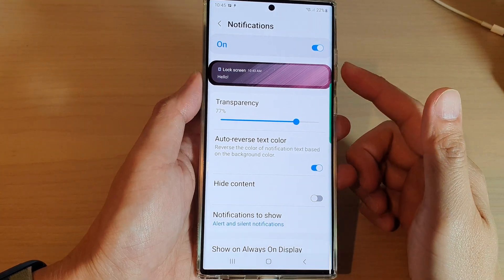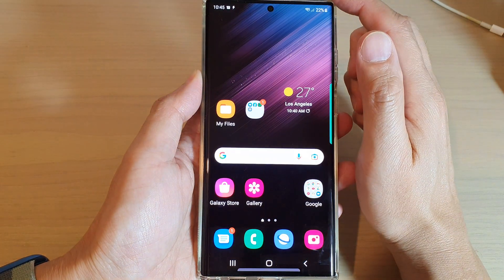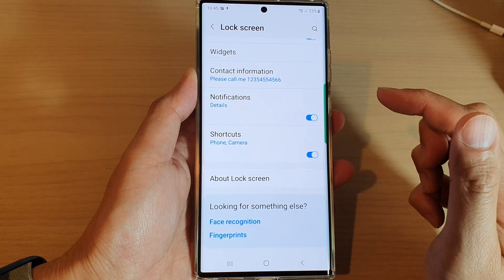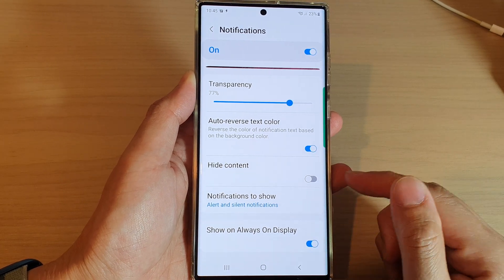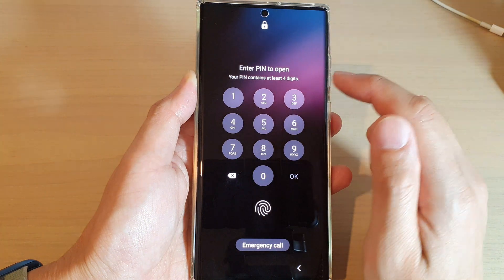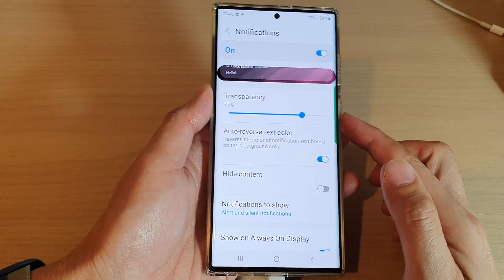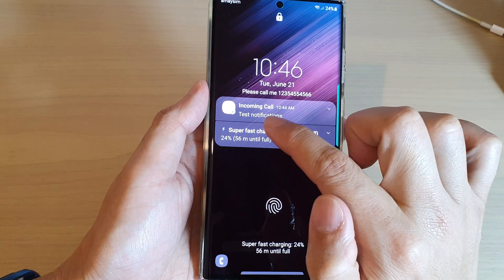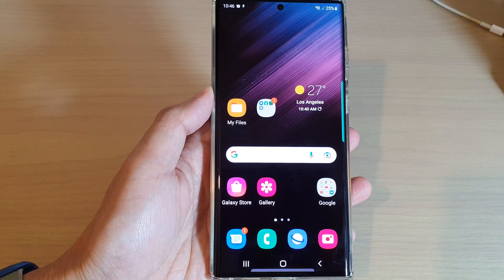Galaxy S22/S22+/Ultra: How to Show/Hide Lock Screen Notifications Content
Learn how you can show or hide lock screen notifications content on the Samsung Galaxy S22 / S22+ / S22 Ultra.